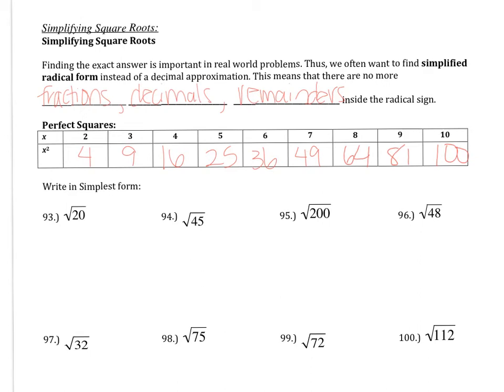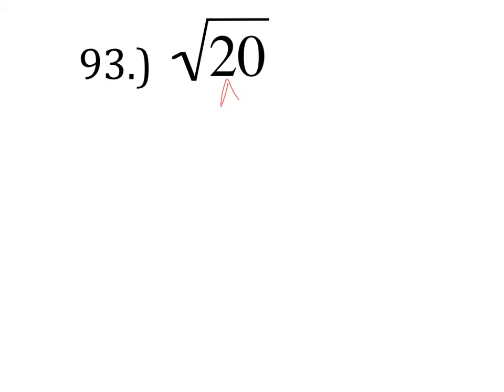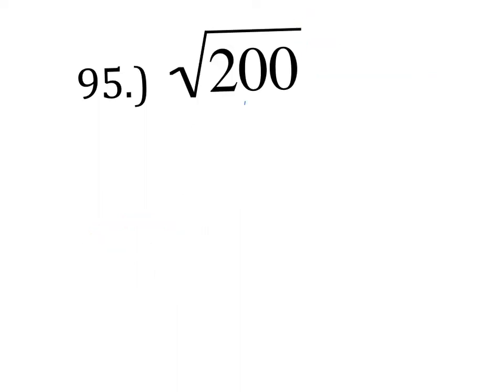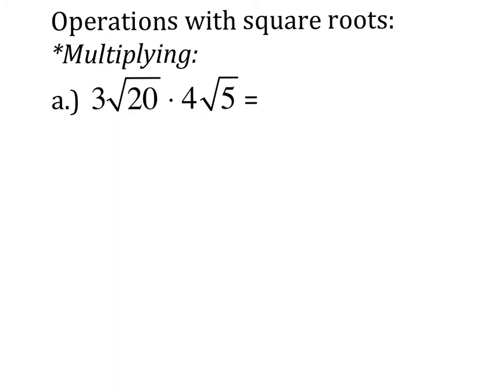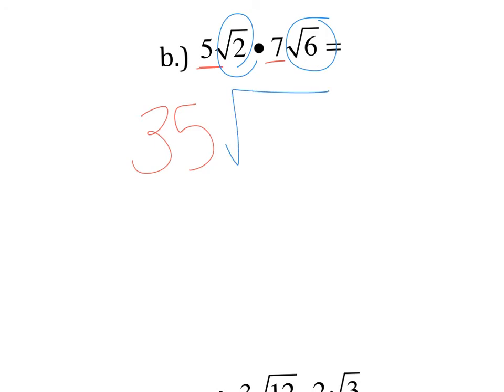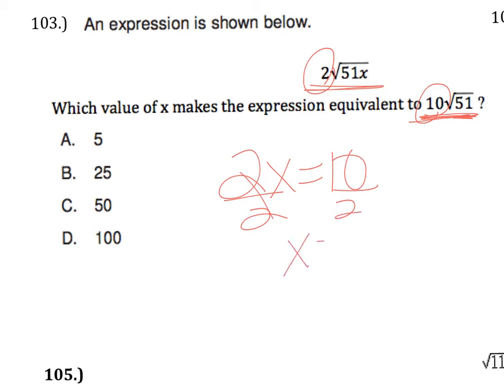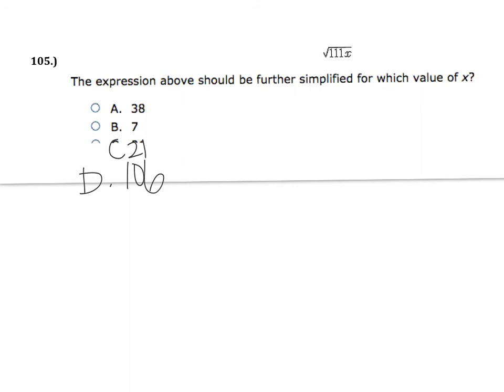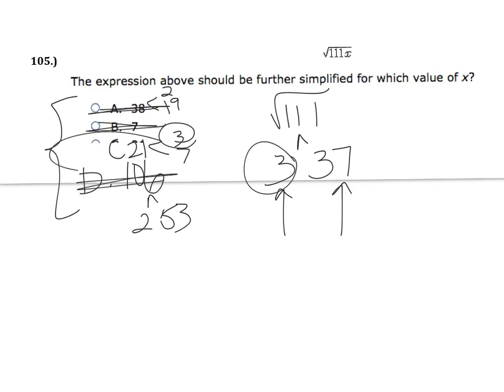Chapter 8 Part 8